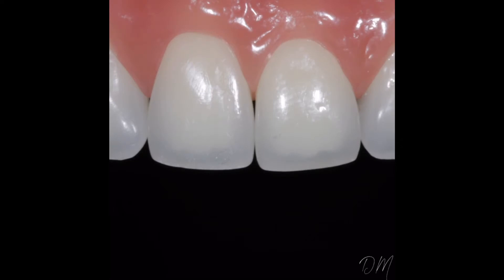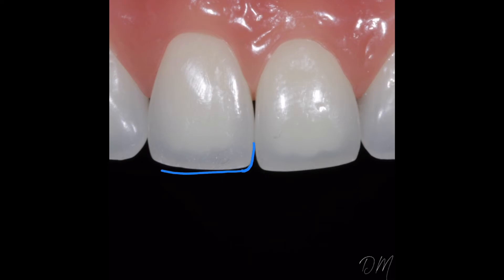Incisal Edge Position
In this video, I dive into detail about how to analyze and correct discrepancies in incised edge position when planning out our restorations.